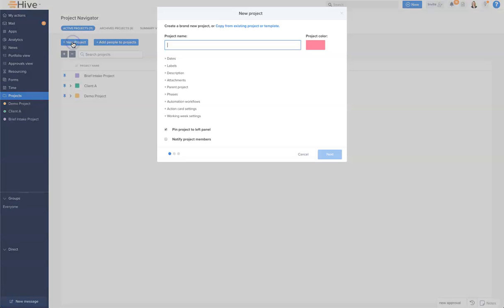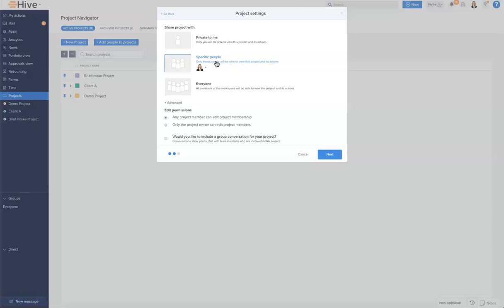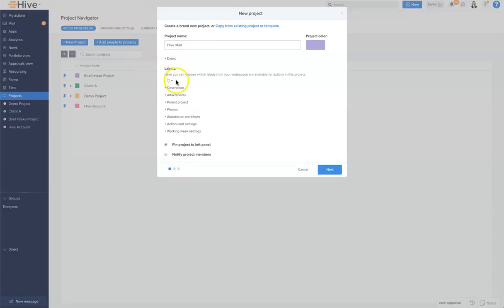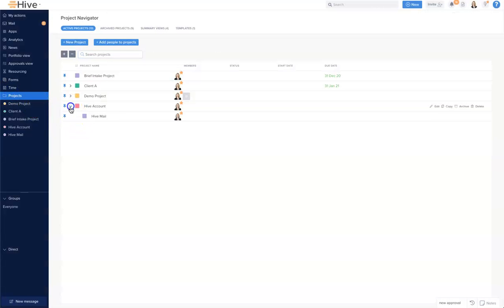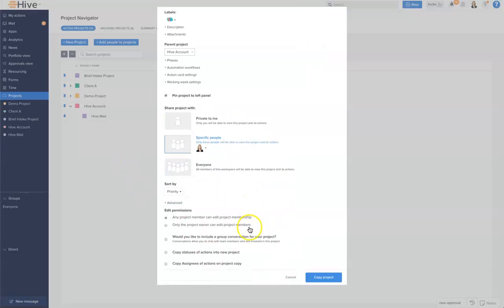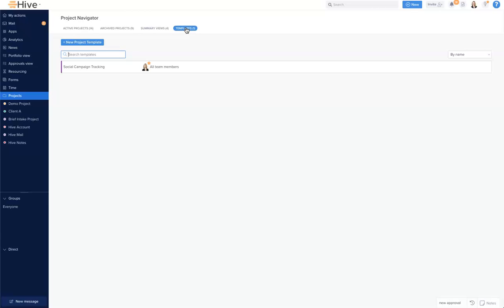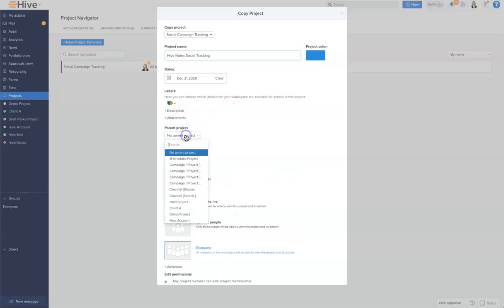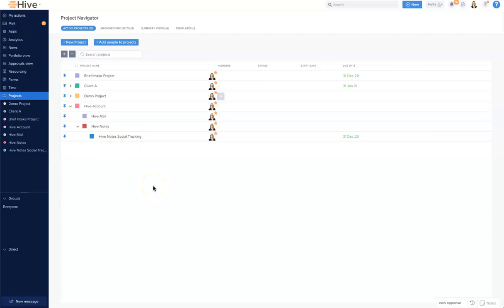How To Develop Project Structure By LOB in Hive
In this video, we'll review how to break out projects by line of business in Hive.